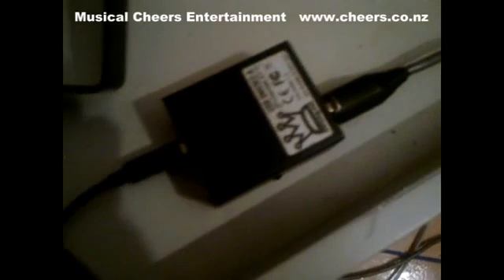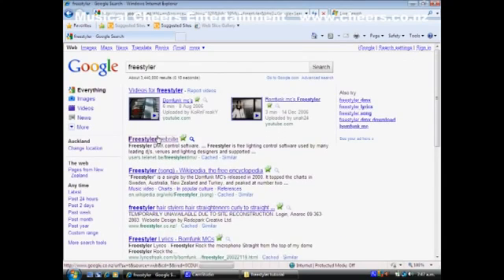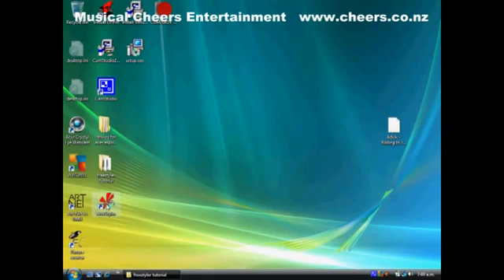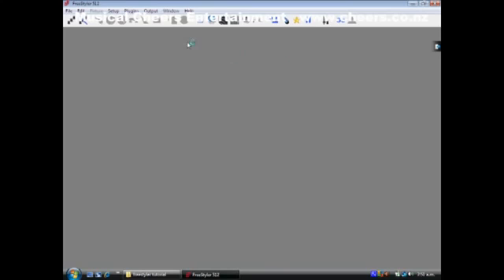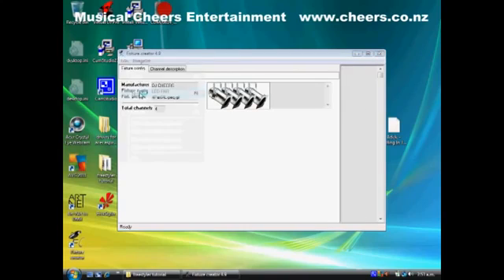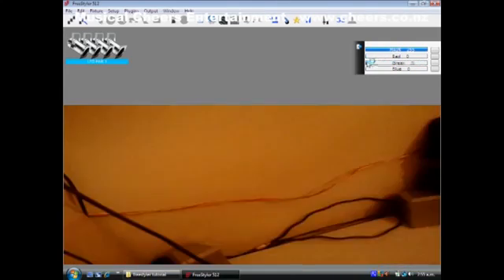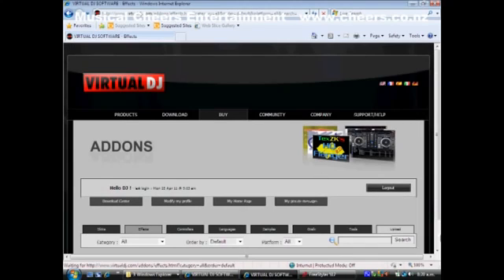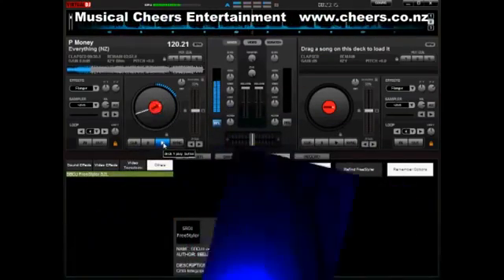Freestyler + VirtualDJ. Звуковая активация с помощью плагина SBDJ